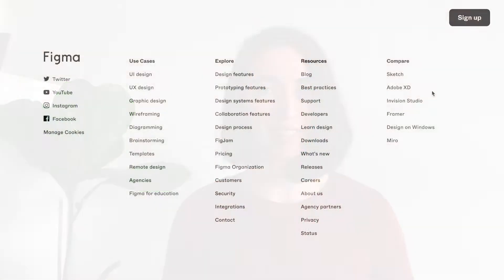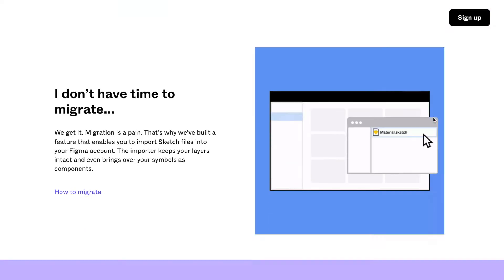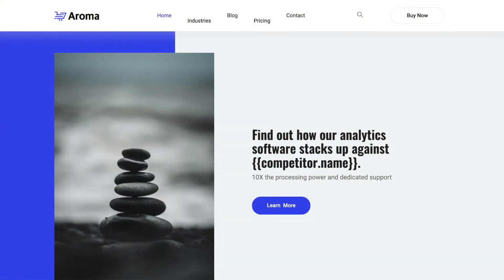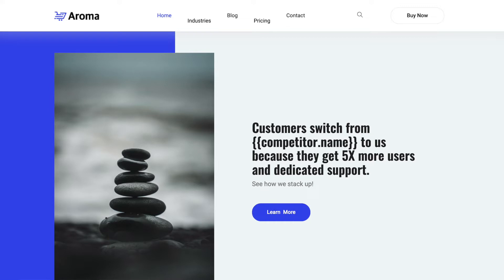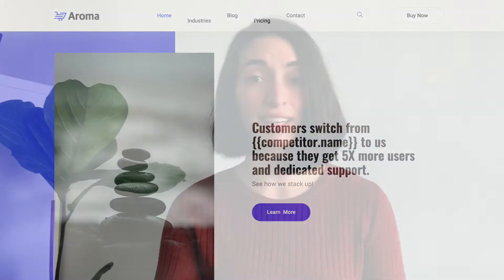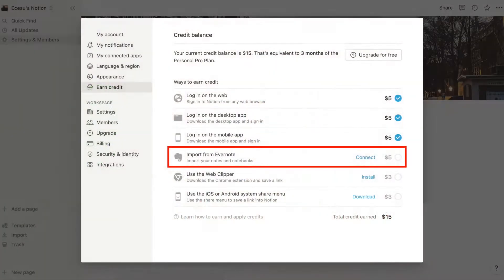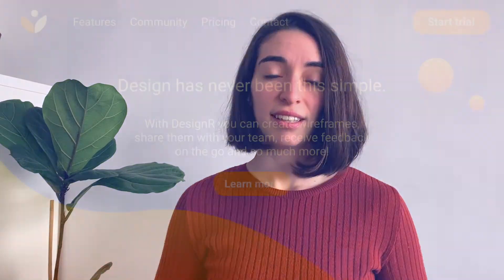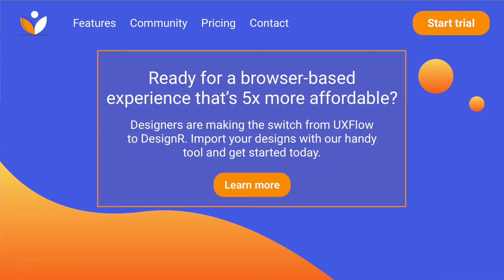Optimize content to position yourself over a competitor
Hi, I’m Ecesu from Unless. Let’s talk about competitors and how you can highlight your winning qualities over them on your website.

Need to convince potential customers as to why you are better than the competition? Creating comparison articles and landing pages that highlight your USPs might be a good idea. You can then work on SEO and aim for organic reach or run ads that target your competitors’ keywords and related search terms.

Once you know someone’s interest in a particular competitor, you can adjust your messaging on key pages to highlight your winning qualities over them. And whether to be subtle or on the nose with this is up to you.